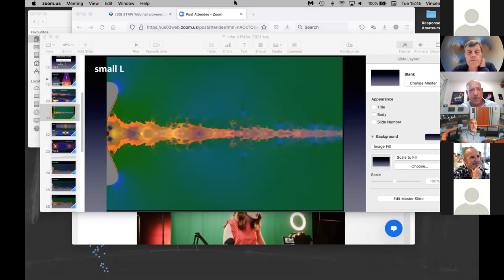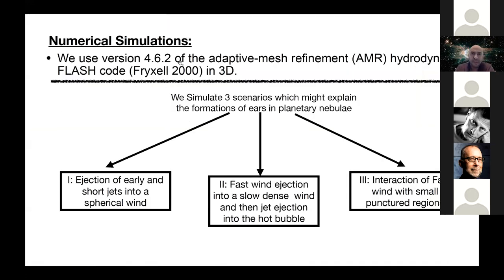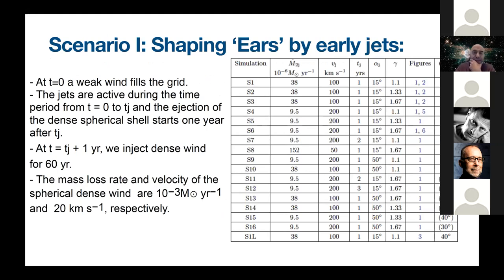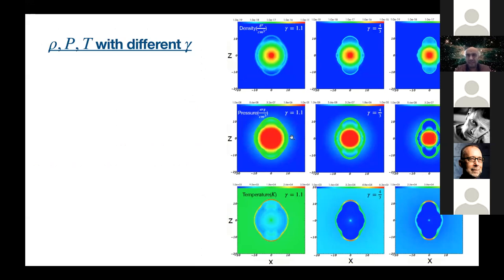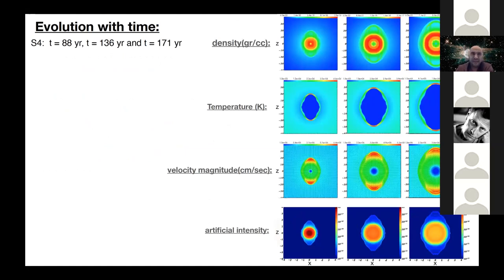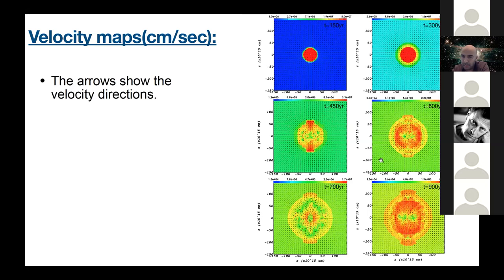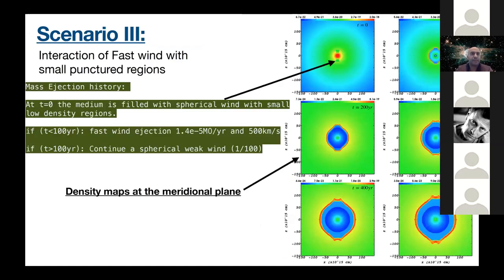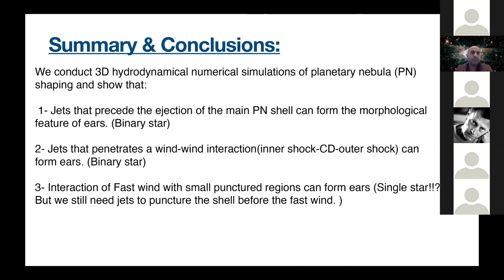Shaping "Ears" in planetary nebulae by early jets by M. Akashi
Hydro2.3
Shaping `Ears' in planetary nebulae by early jets
Authors: Muhammad Akashi & Noam Soker